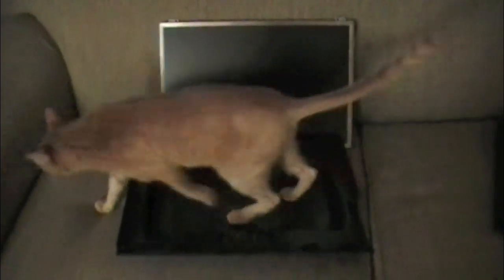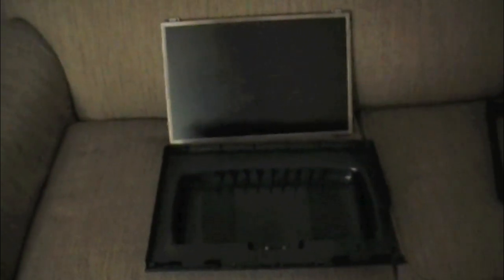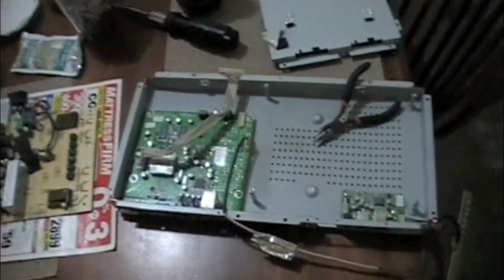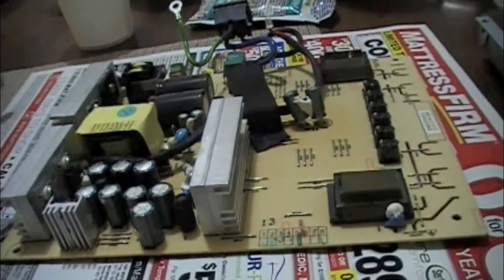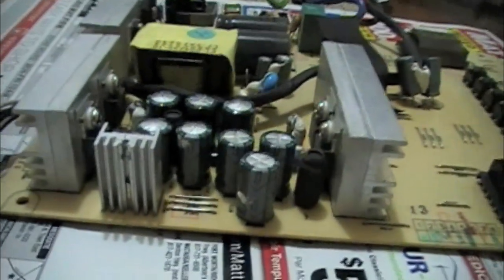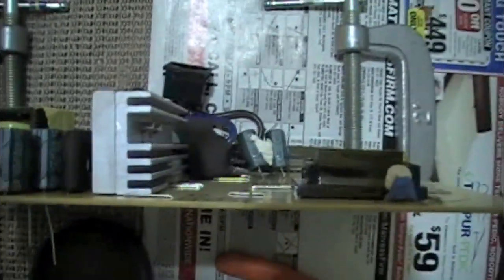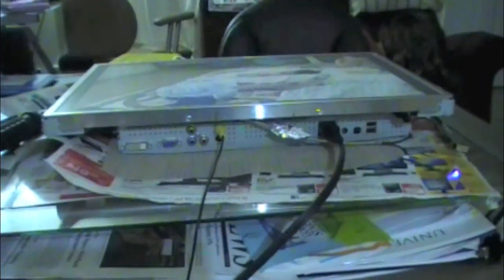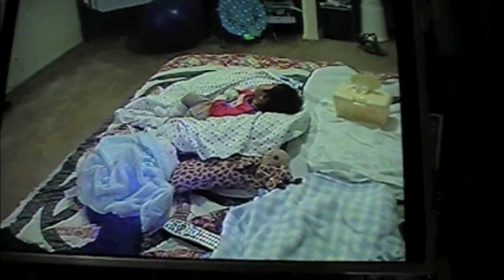LCD Gateway Monitor FPD2185W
Power Supply fixing. Changing capacitors in a FPD2185W Computer Monitor. It does work. I spent at most 20 dollars to fix it. I have saved money fixing this monitor instead of buying a new one. Or sending this to be fixed.